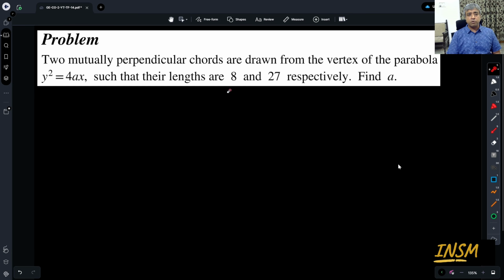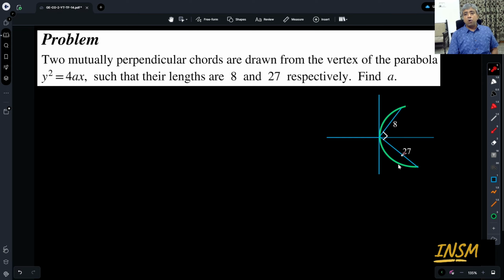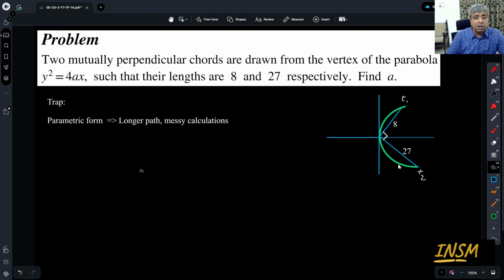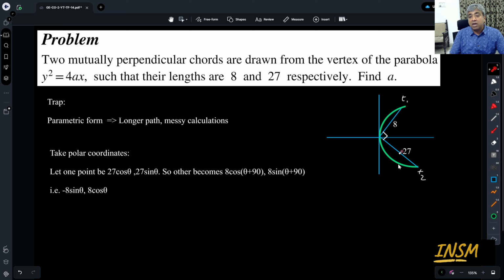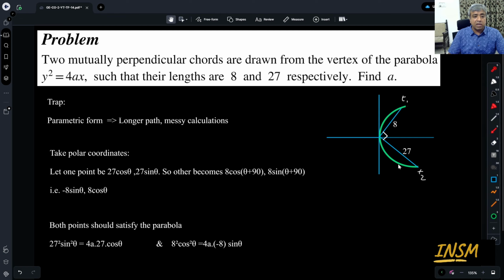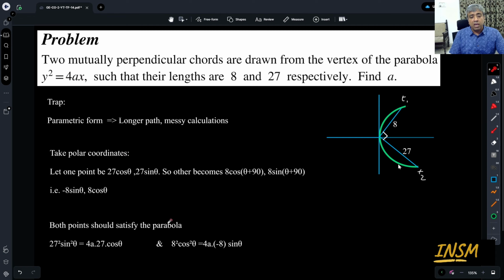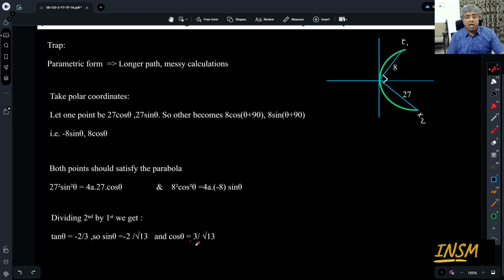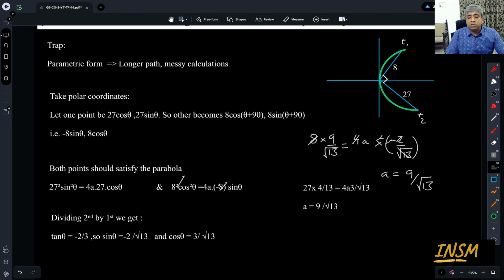JEE Advanced Problem Solving Approach | Parabola Problem Solved in One Line With Polar Coordinates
Try the problem yourself before watching the solution.

Two mutually perpendicular chords are drawn from the vertex of a parabola with given lengths — find 'a'. The standard approach sets up coordinates for both chords, applies the perpendicularity condition, and grinds through the algebra. Polar coordinates centered at the vertex make the whole thing collapse in one line — no systems of equations, no messy elimination.